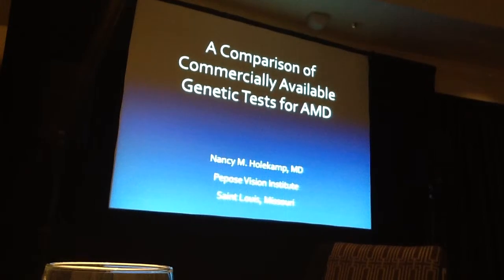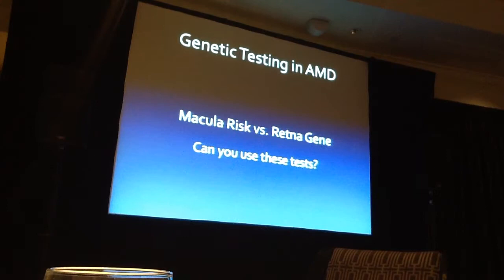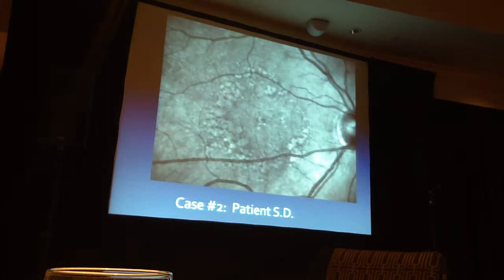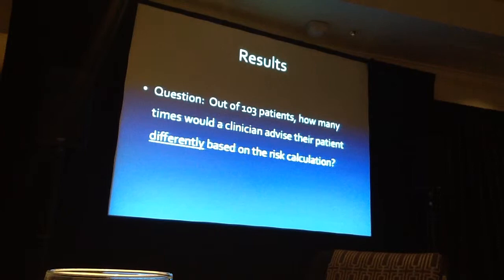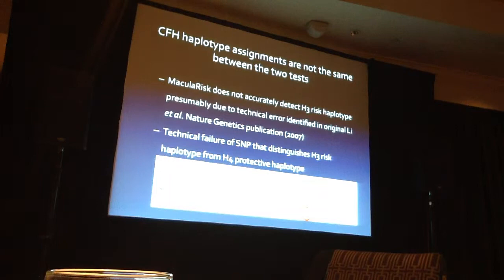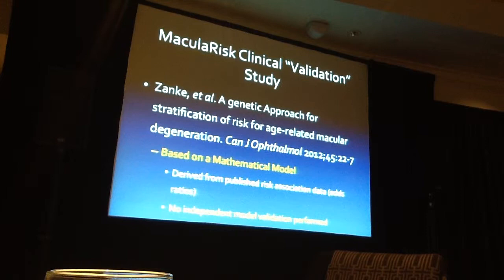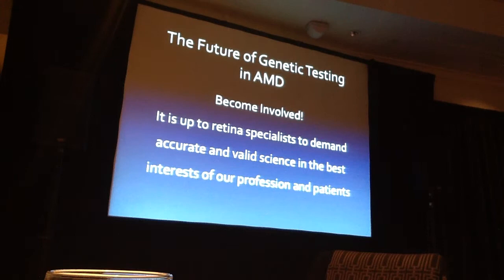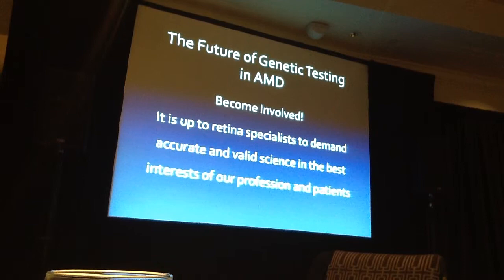A Comparison of Commercially Available Genetic Tests for AMD by Nancy M. Holekamp, MD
A Comparison of Commercially Available Genetic Tests for AMD by Nancy M. Holekamp, MD. Was a presentation at the Retina Case Conference Canada, Montreal October 5th, 2013.